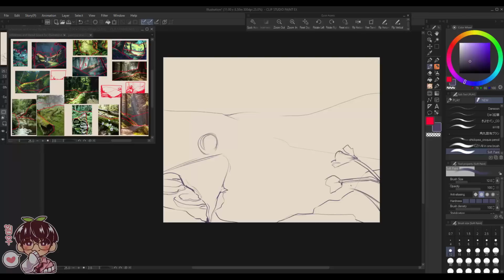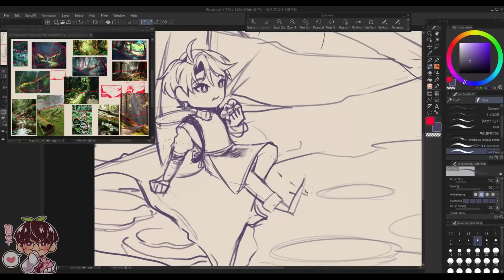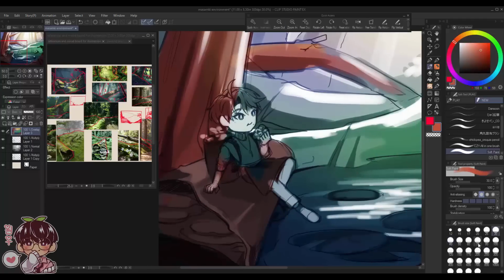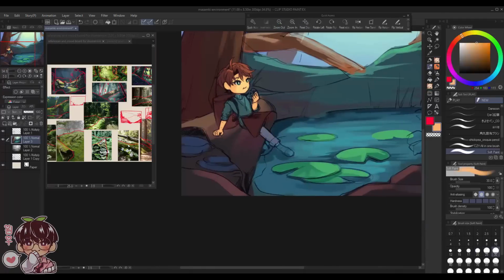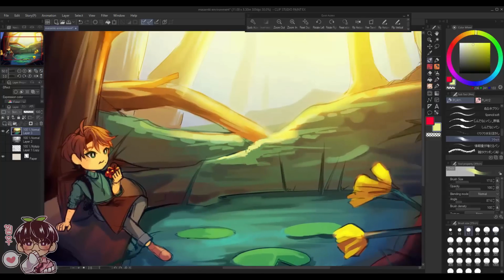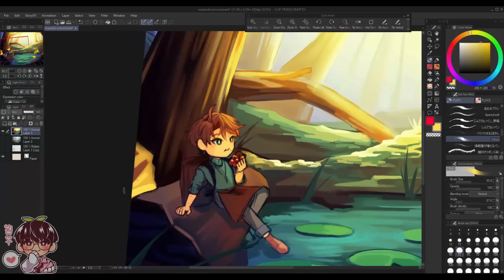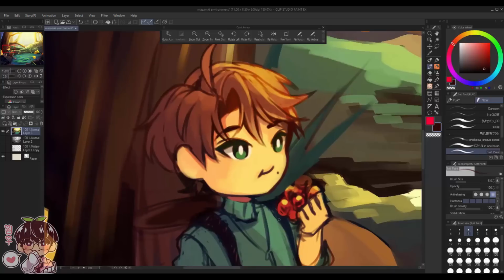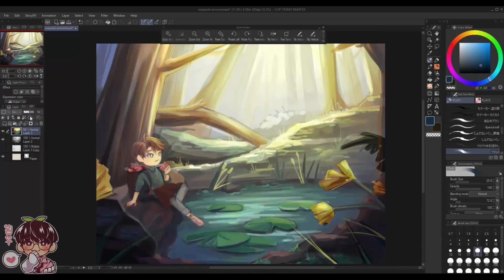Trying to Learn to Draw Backgrounds!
Hello hello!
I wanted to take some time (probably needed more) but I wanted to try drawing backgrounds with a bit more planning! Hope you enjoy today's session!
Bye~

⭐-Tablet: Gaomon PD2200
⭐-Brushes: